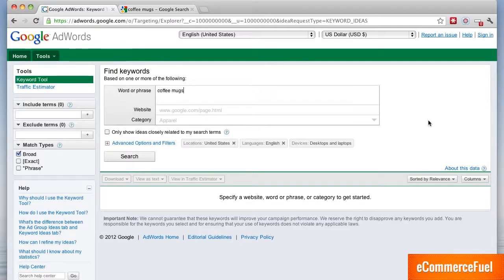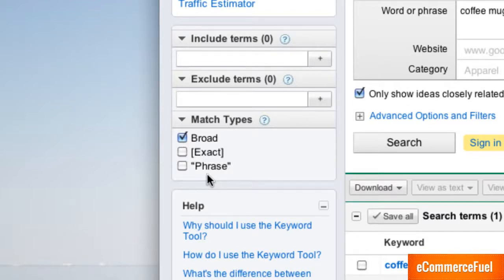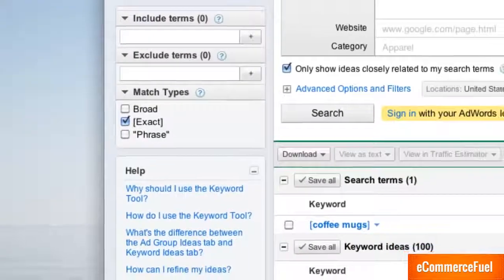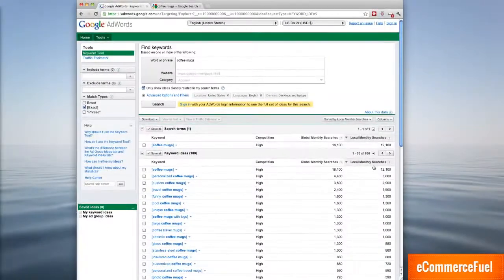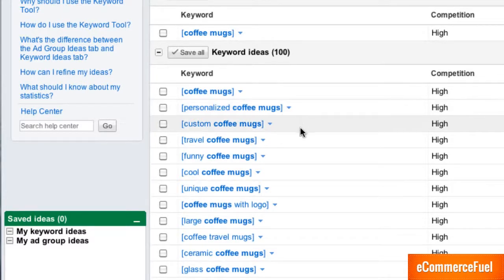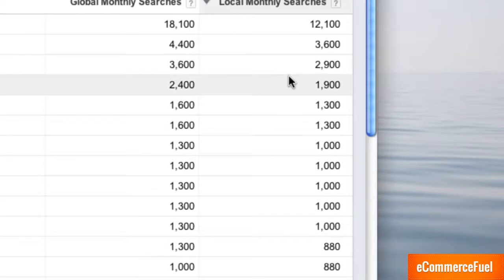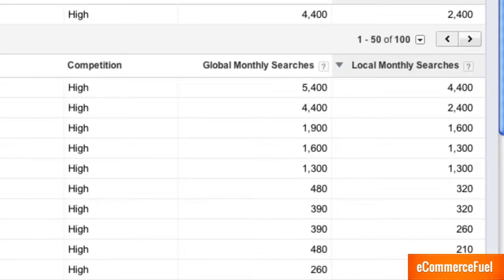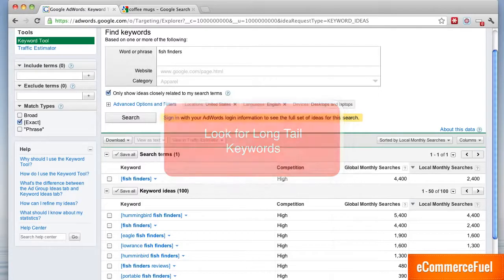Keyword Traffic Research with the Google Keyword Planner Tool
How to use Google's Keyword Planner Tool to identify high-traffic niches, estimate traffic to a #1 listing, and which keywords you should be going after to get 80% to 90% of your traffic.